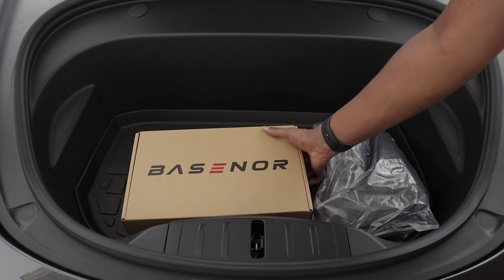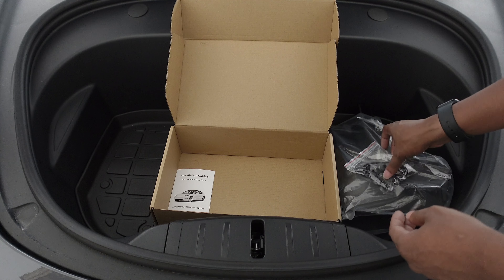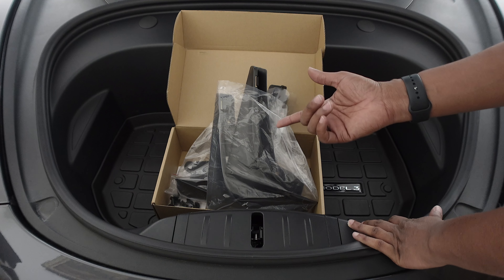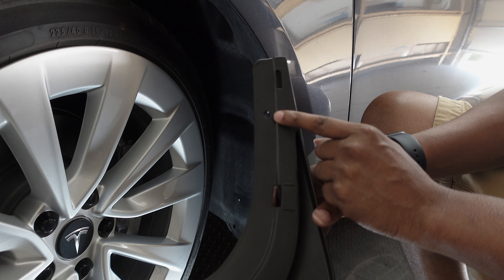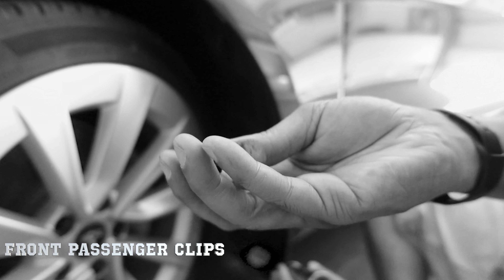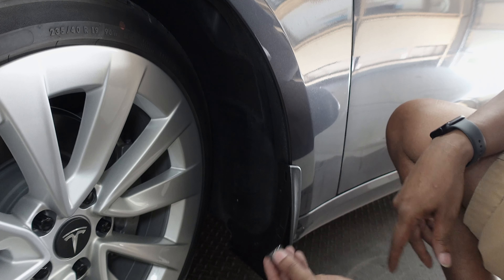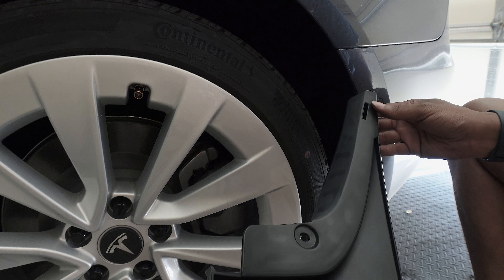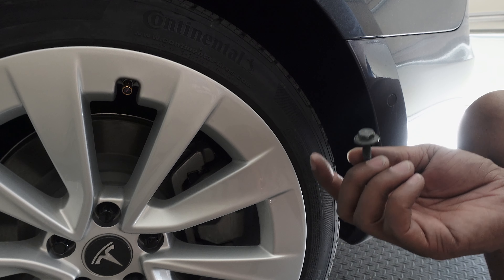Basenor Mud Flaps for Tesla Model 3/Y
@BASENORAUTO Sent me these Mud Flaps to review. Pretty straight-forward installation and your rocker panels will love you for it. These Mud Flaps will help protect your rocker panels from getting damaged. The kit covers all 4 tires at an affordable price.

0:00 Introduction/Unboxing
1:08 Installation
3:56 Quick Test